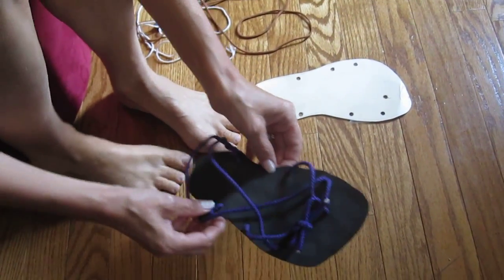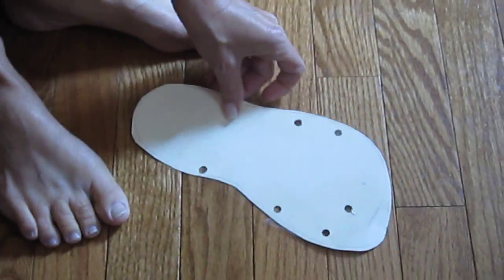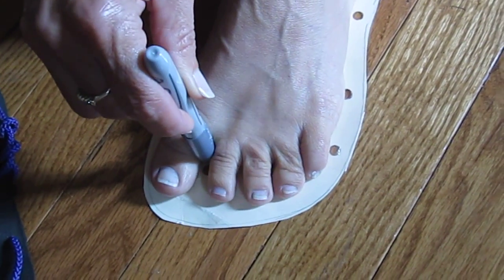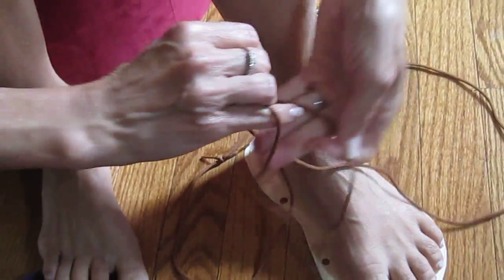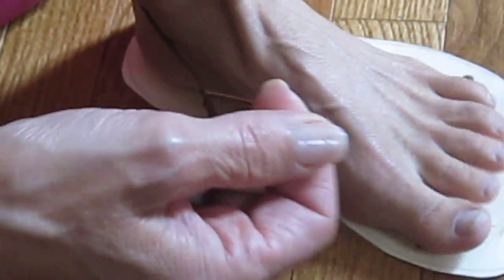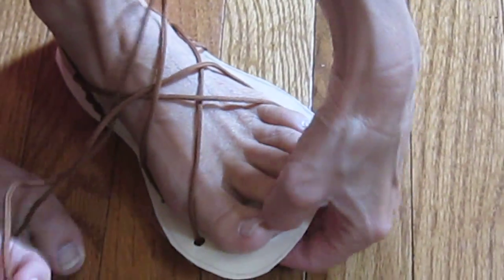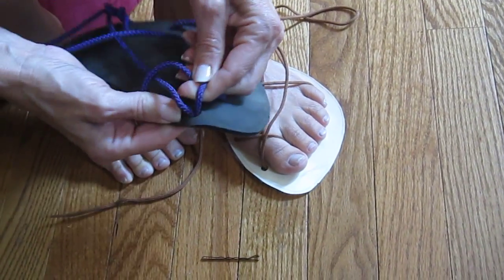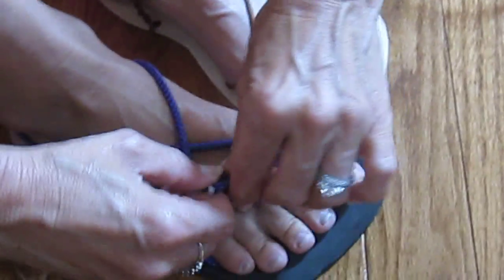Invisible Shoe "combined" tying method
This is a way to lace up the invisible shoes using both the between the toe method and across the foot method.